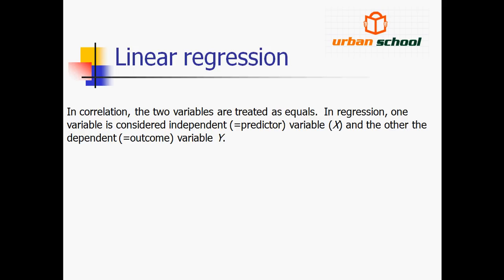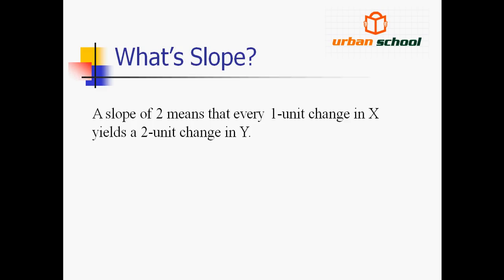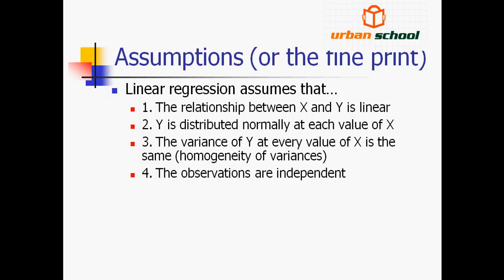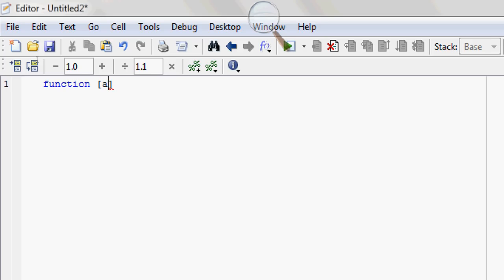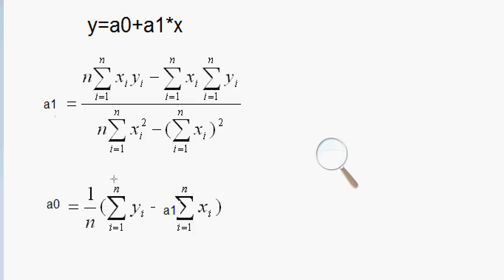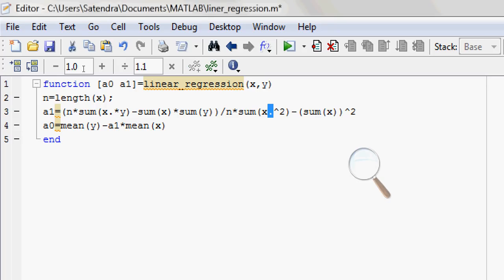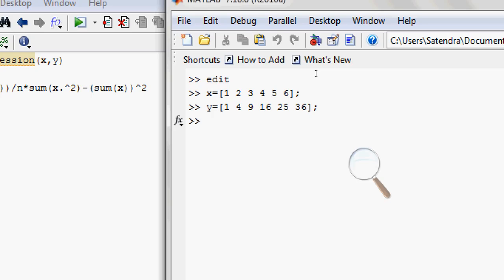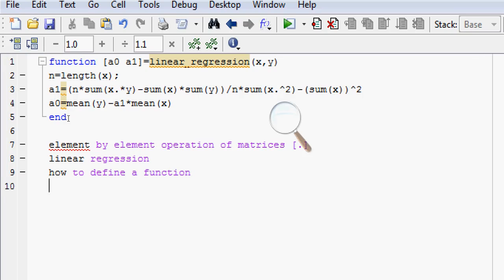What is Linear Regression how to do it in Matlab How to use functions in matlab